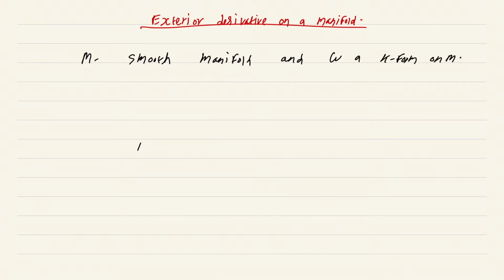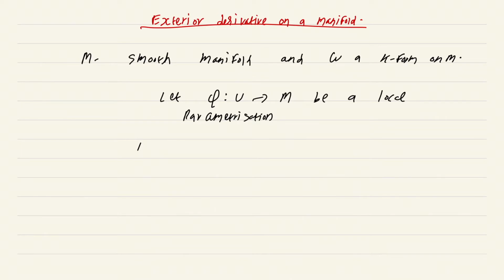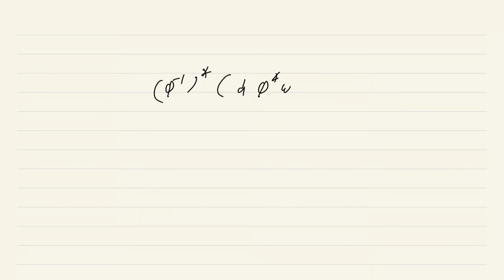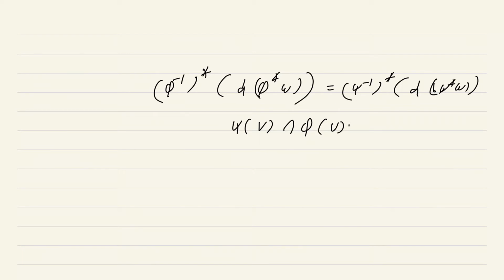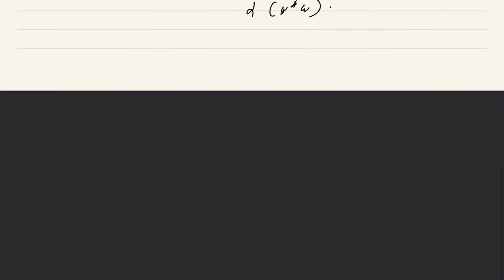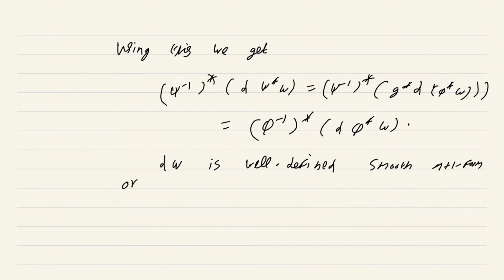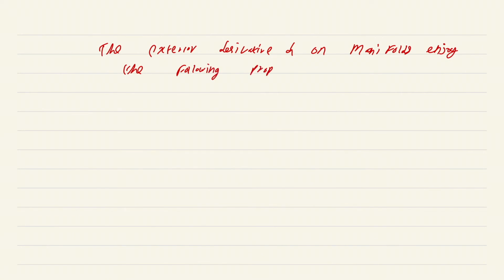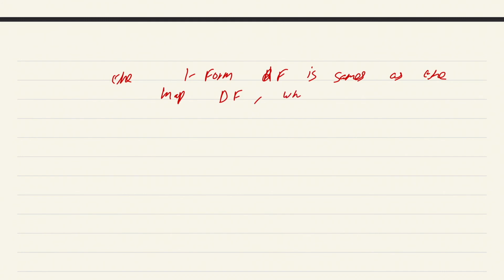Real Analysis Lecture 67 Part 1: The exterior derivative on manifolds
We define the exterior derivative of forms on manifolds using local parametrisations.